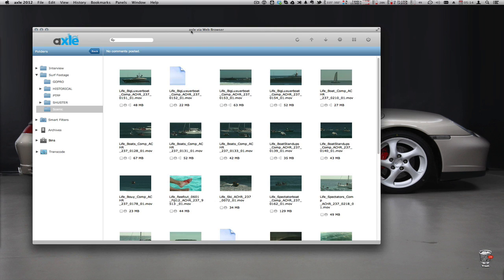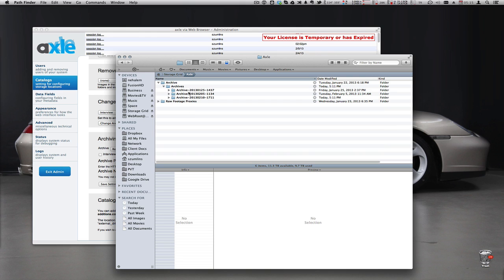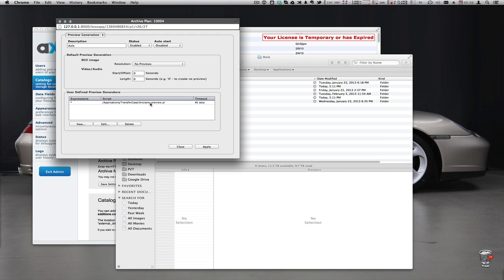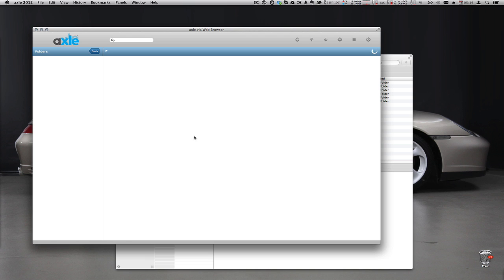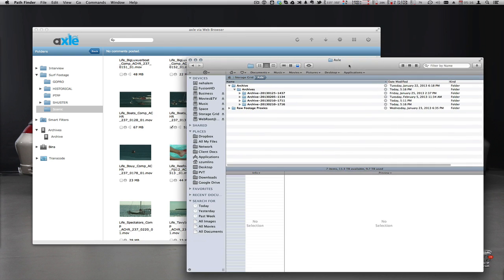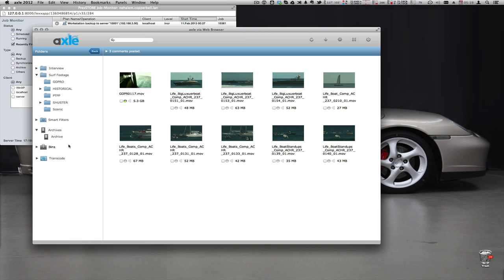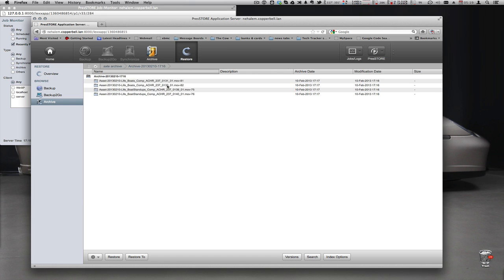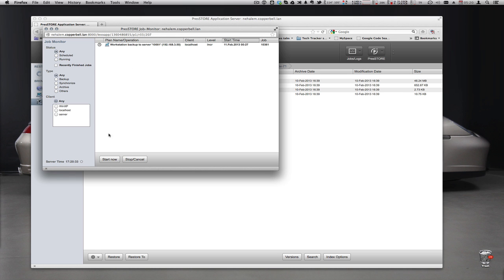Axle & PresSTORE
Axle Video and Archiware PresSTORE P4 integration